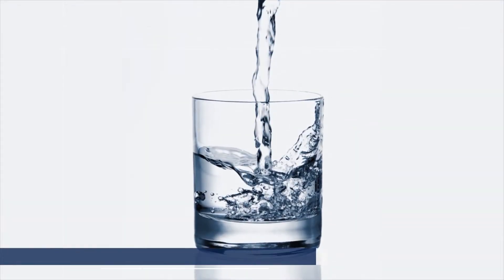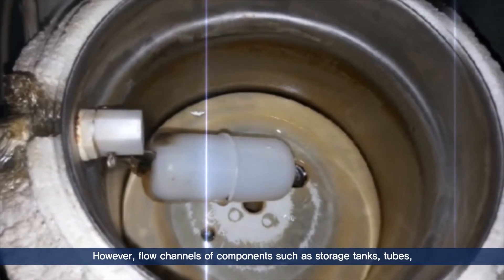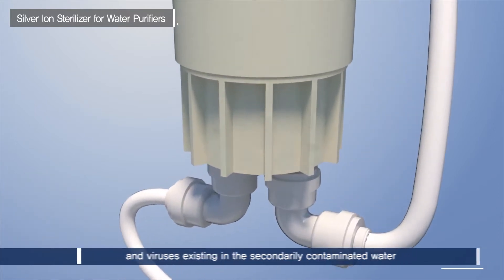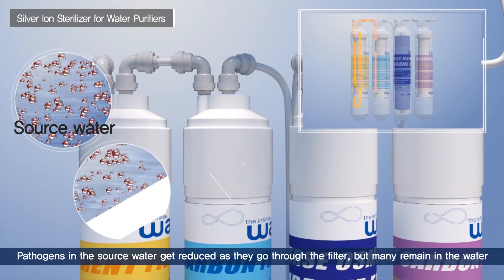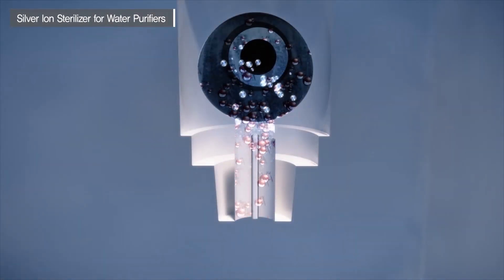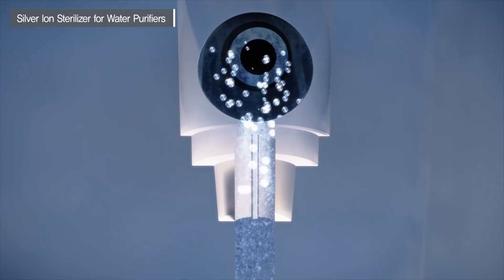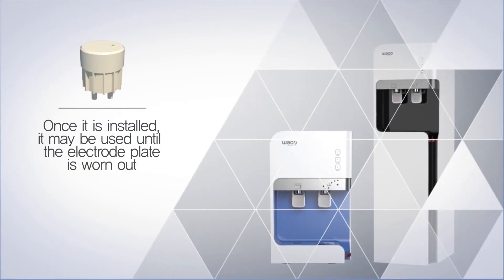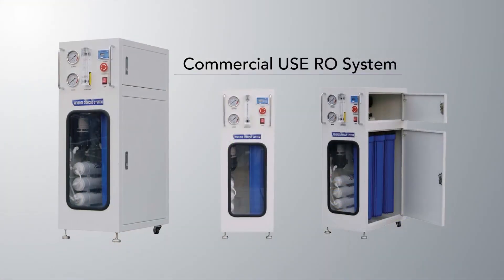SILVER ION STERILIZER TECHNICAL PR